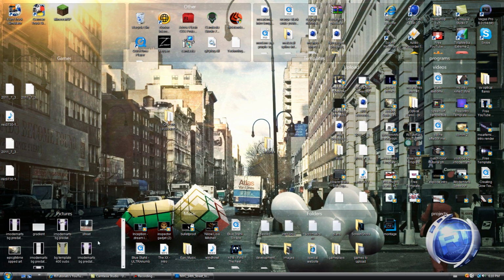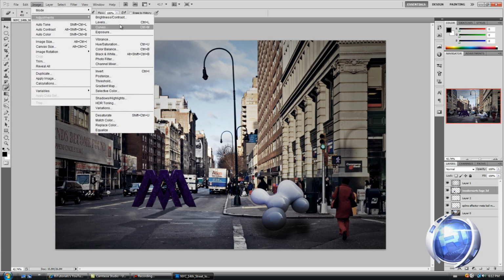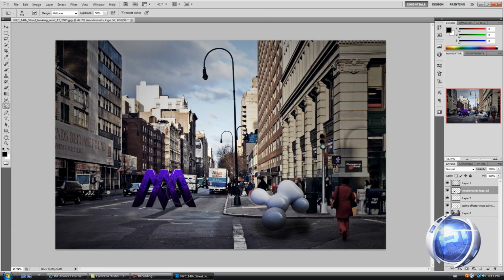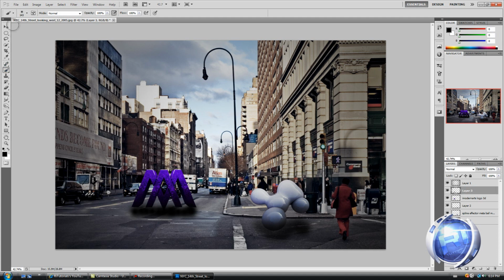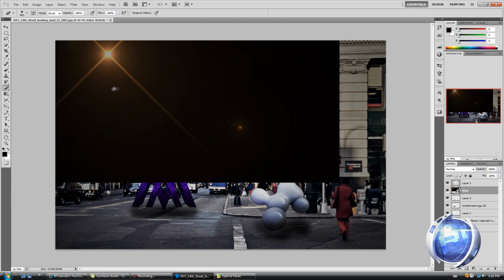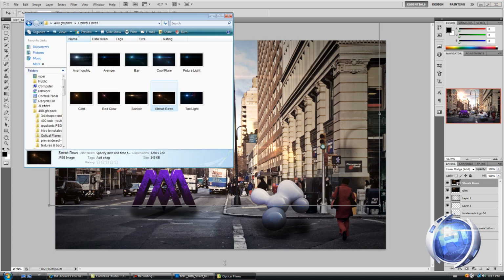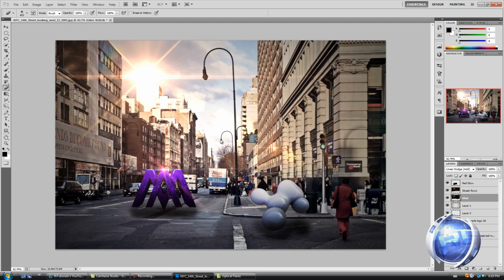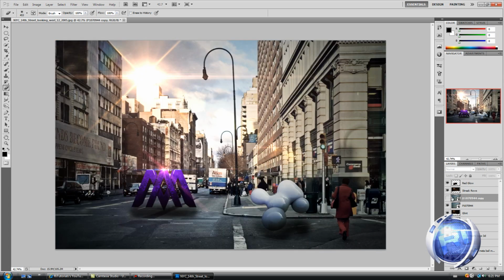Picture Manipulation Tutorial - Photoshop (pt2)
lern how to blend bessare images of your choice with real life pictures.